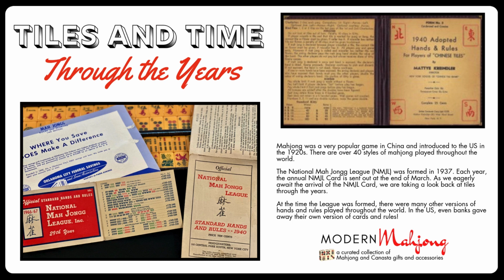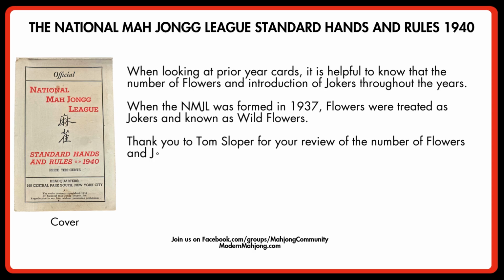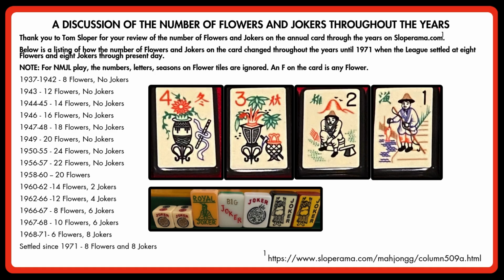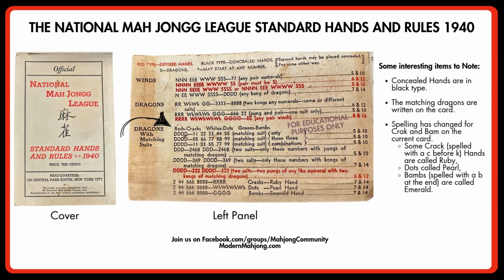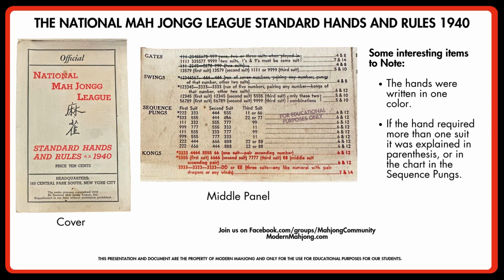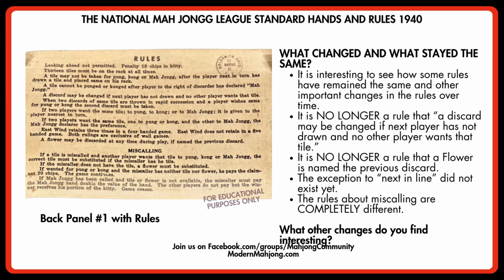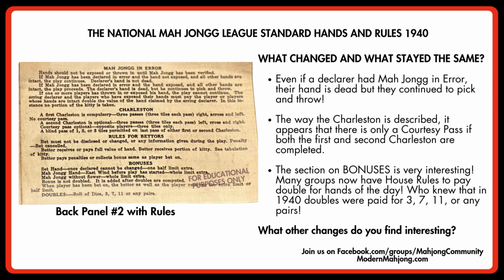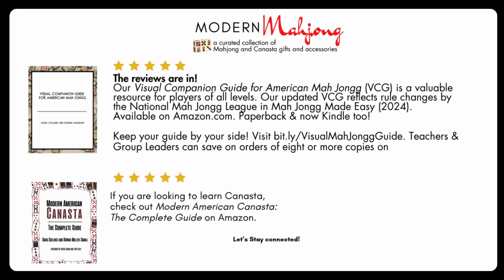Modern Mahjong: Tiles and Time Through the Years National Mah Jongg League Card and Rules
Mahjong was a very popular game in China and introduced to the US in the 1920s. There are over 40 styles of mahjong played throughout the world.
The National Mah Jongg League (NMJL) was formed by delegates in NYC in 1937.
Each year, the annual NMJL Card is sent out at the end of March. As we eagerly await the arrival of the NMJL Card, we are taking a look back at tiles through the years.

At the time the League was formed, there were many other versions of hands and rules played throughout the world. In the US, even banks gave away their own version of cards and rules! We hope you enjoy this look back at the rules and hands on the 1940 Card.

Thank you to Tom Sloper for his review of Flowers and Jokers on the card from 1937 through present day on his website, Sloperama.com.

National Mah Jongg League Rules are based on exactly 152 tiles as follows:
Eight Jokers, four of each Wind (N, E, W, S) tile, four of each Dragon (Red, Green and White) eight Flowers, and three suits (Bam, Crak and Dot) numbered one to nine (there are four identical tiles for each number) Each wall is comprised of exactly 19 double-tiered tiles.
East rolls dice to break the wall.

Registration is open for many upcoming events! Visit ModernMahjong.com/collections/ourevents

the Events Tab.

Thank you in advance for your support of our women-owned business, ModernMahjong.com.